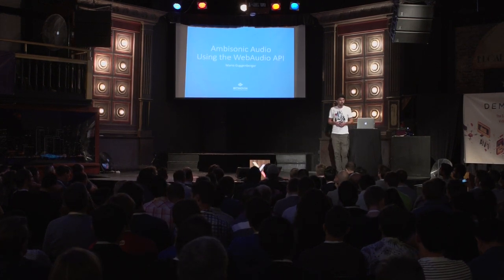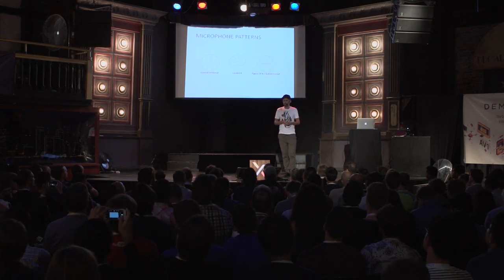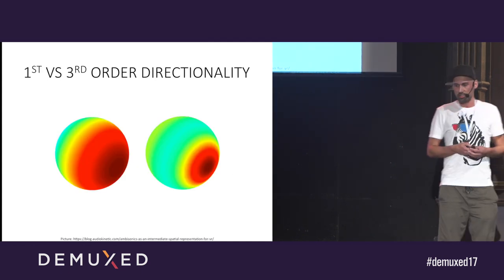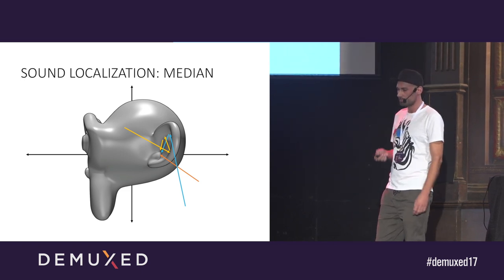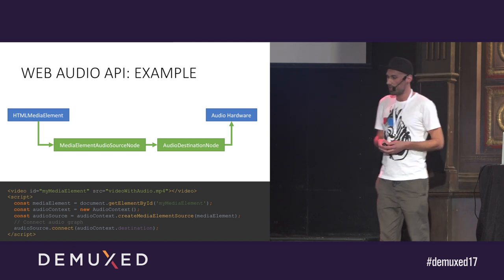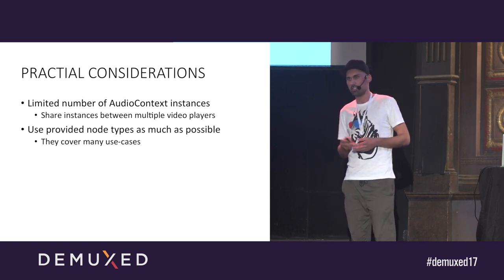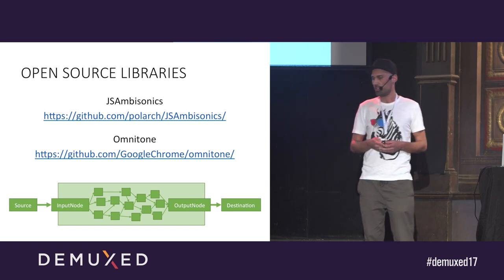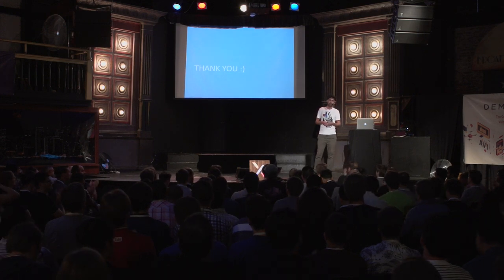Mario Guggenberger - Ambisonic Audio Using the WebAudio API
360-degree videos are becoming mainstream media and promise an immersive experience. Adjusting the video viewport according to the user or device movements is just half the battle. Not only video but also audio is an important factor for an immersive experience. In this talk I will show how ambisonic audio can be handled in JavaScript using the WebAudio API, to enrich 360 video experiences with true "surround" sound.